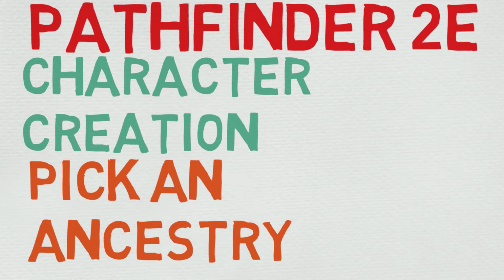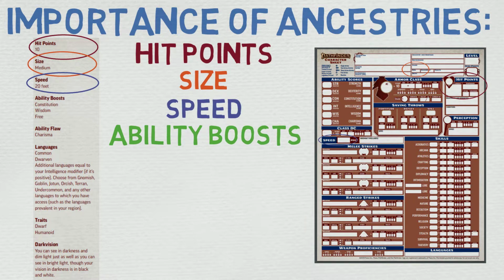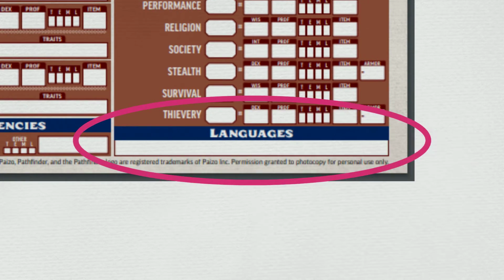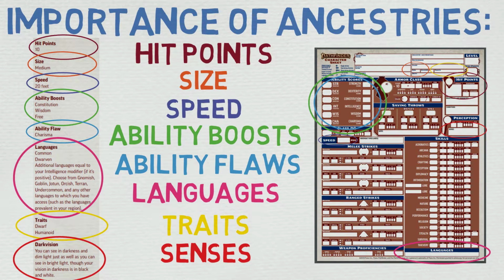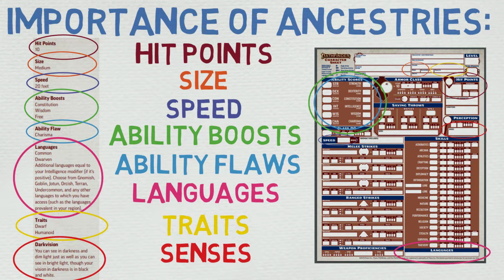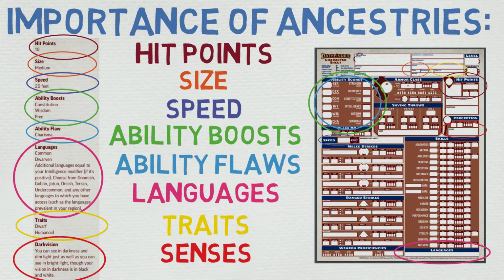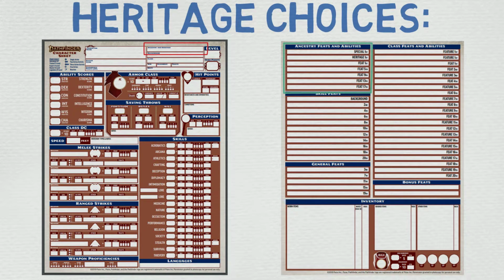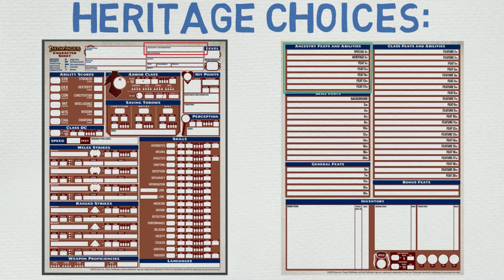How to make a Character in Pathfinder 2E #3: Ancestries (Pathfinder 2E Character Creation)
Hello Adventurers, today were going to be taking a look at ancestries, and how they relate to your character in Pathfinder 2E!